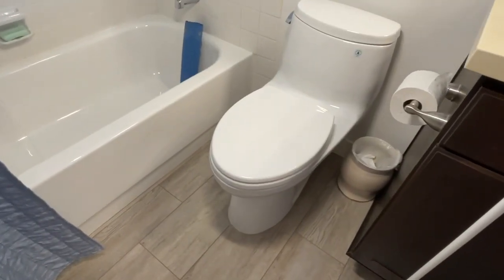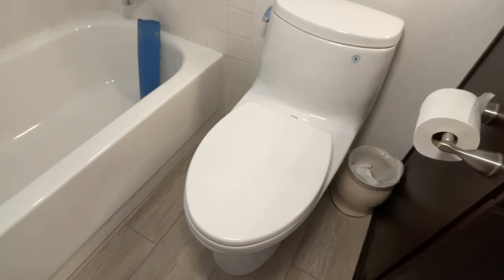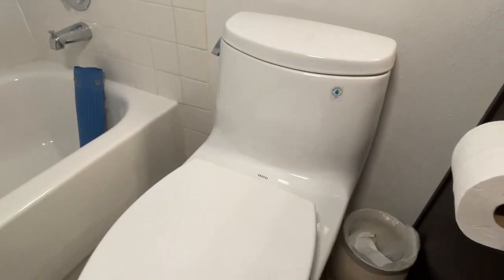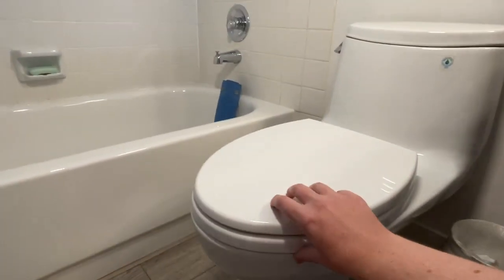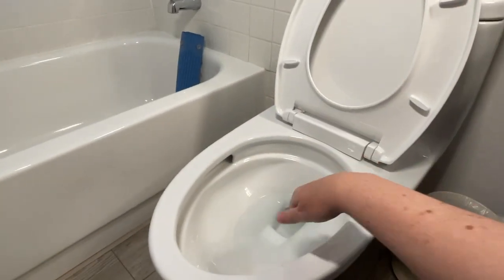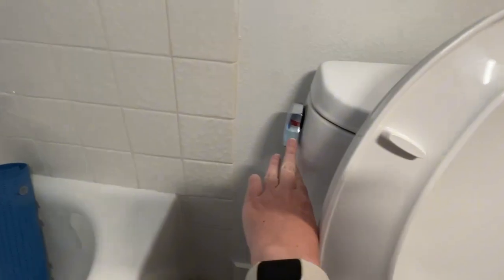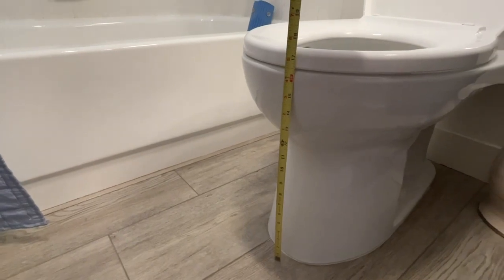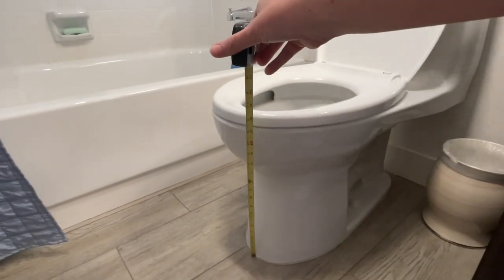TOTO TMS604124CEFG11 UltraMax II 1.28 GPF One Piece Toilet Colonial White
Review of TOTO TMS604124CEFG11 UltraMax II 1.28 GPF One Piece Toilet Colonial White